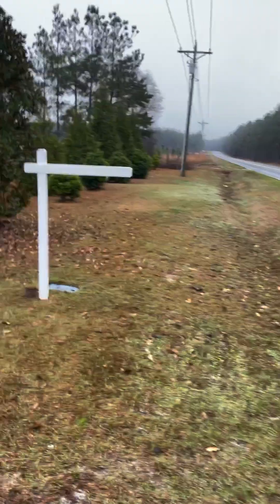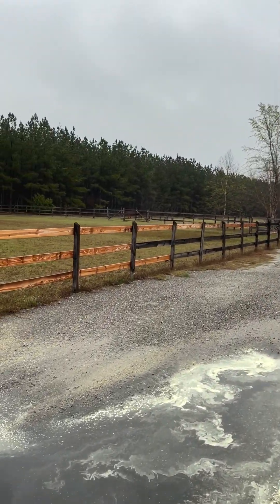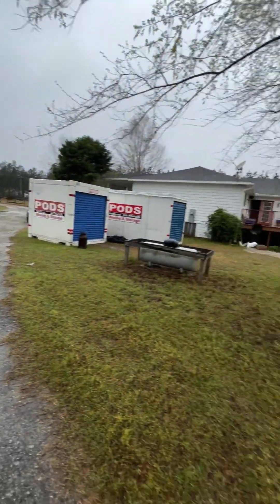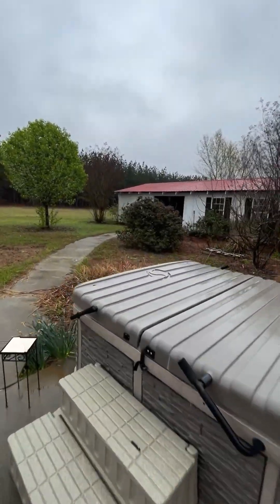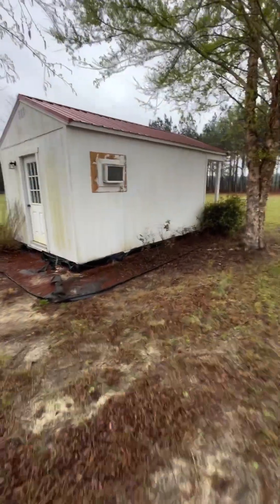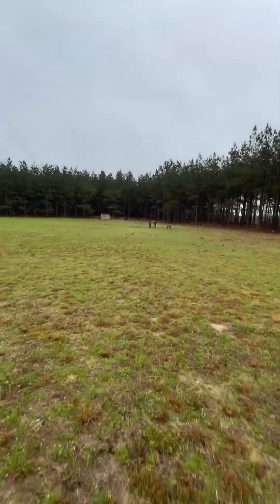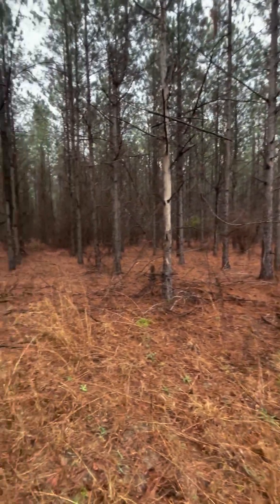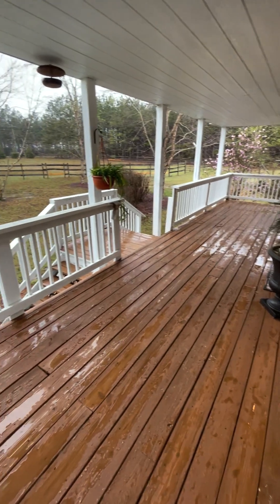Video Walkthrough for Sanders Creek Camden SC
Walking through acreage in Camden SC to show a client virtually.  This is a 5 acre property with a house with a pool.  This farm is located in Camden SC, which is just outside of Columbia South Carolina.

  Many land owners prefer not to have inexperienced salespeople riding through their property disturbing the natural elements that they have preserved.  Many times acreage is used for hunting tracts and crops are planted to attract wildlife.  A hunt may be in session during certain times of the year and it is extremely dangerous to be out walking around a property during this time.  It also ruins the hours and hours of work that the property owner has dedicated to creating a perfect environment for hunting.

Additionally, property lines should not be breached. Again, back to the safety issue, but it is also important to get a general idea of what you are wanting to purchase.  If survey ribbon is not evident there are other techniques and trends that we look for to find property boundaries and corners.

The Hunt Team deals with land transactions on a daily basis and have outside resources to find property that may not listed on the internet. We have agents that specialize in land sales and have decades of experience of showing, listing, and purchasing land. Not every real estate agent has the knowledge and experience to sell land properly and know what to look for when viewing a property. If nothing else, we love showing land. its what we do.